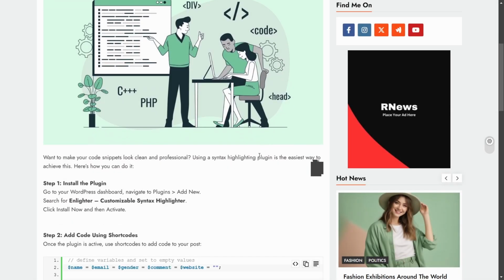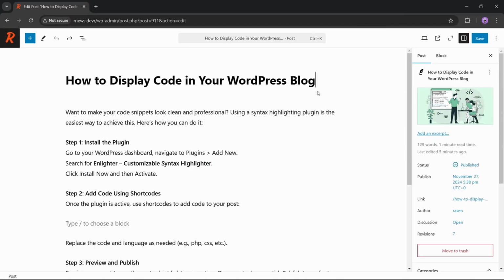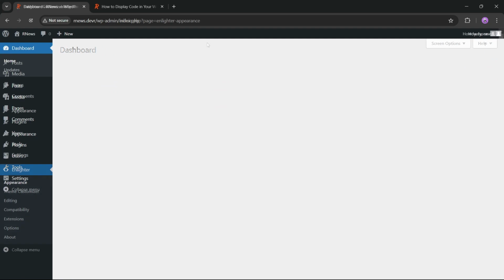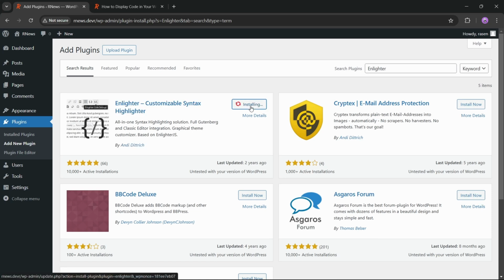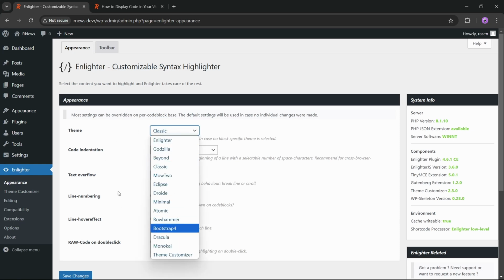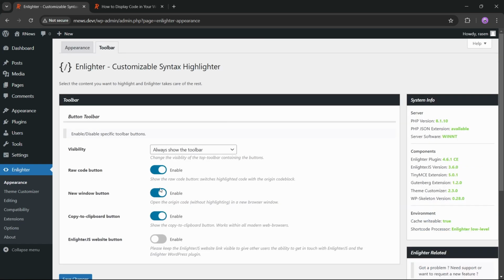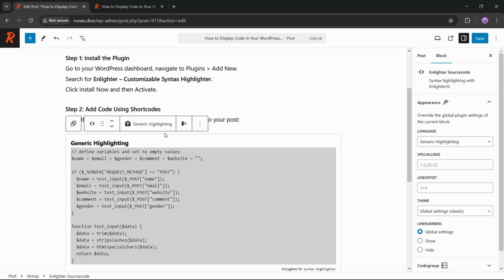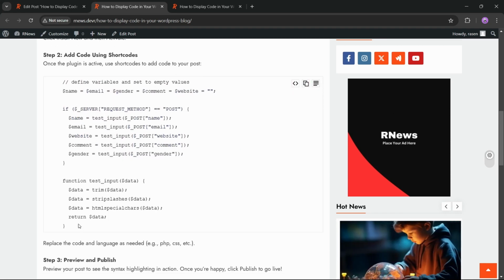How to Display Code in WordPress Posts | Easy Code Snippet Styling | devRasen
In this tutorial, I'll show you how to easily display and style code snippets in your WordPress posts using the Enlighter - Customizable Syntax Highlighter plugin. This plugin helps make your code more readable, stylish, and user-friendly by offering themes, line numbers, and language-specific syntax highlighting.

🛠️ Steps Covered:
Using the default WordPress code block
Installing and activating the Enlighter plugin
Customizing the appearance of code snippets
Adding and configuring code snippets in posts
Whether you're a developer or a blogger sharing code, this method ensures your snippets are clean and professional.

📌 Chapters:
0:00 Intro
0:29 WordPress Default Code Block
1:00 Installing the Plugin
3:32 Outro